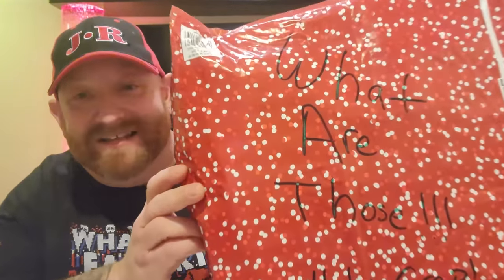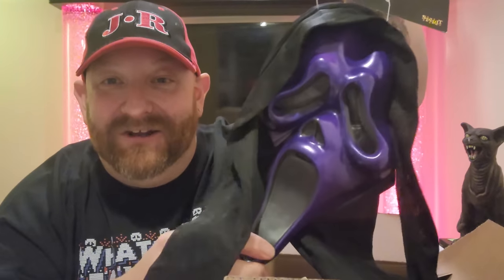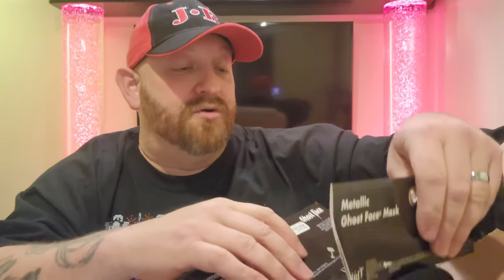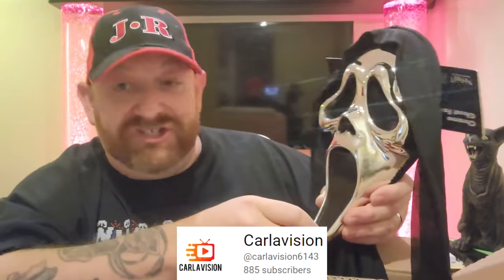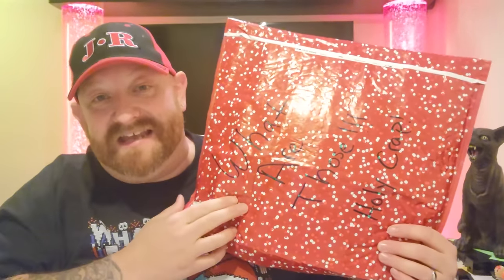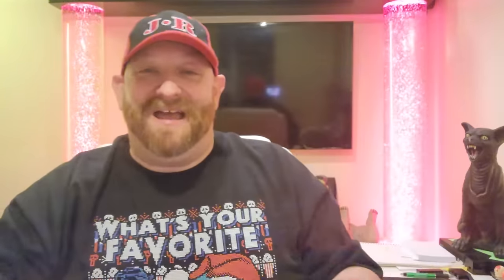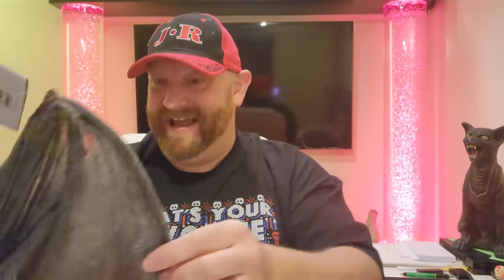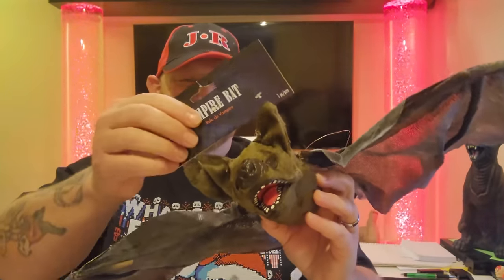SPIRIT HALLOWEEN FAN MAIL FOR CHRISTMAS !!